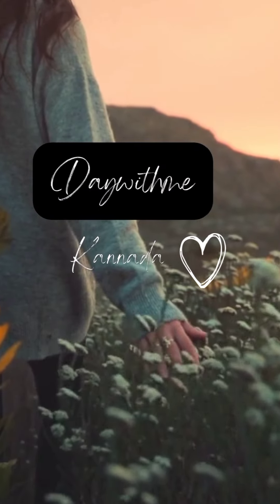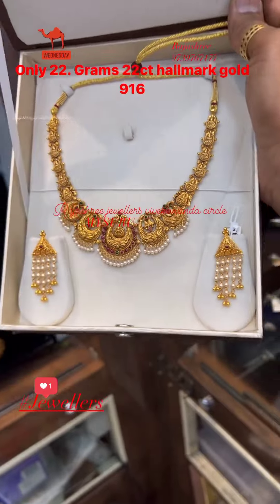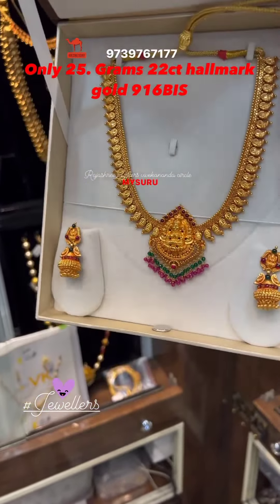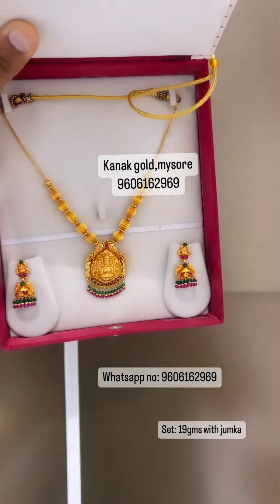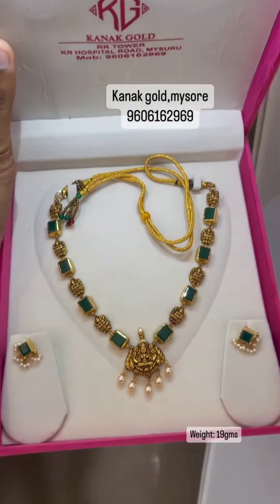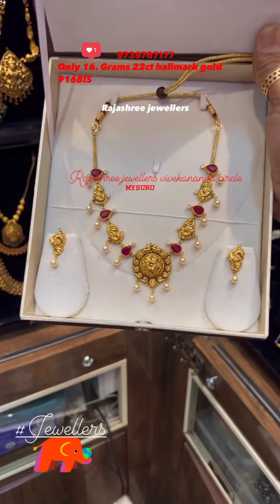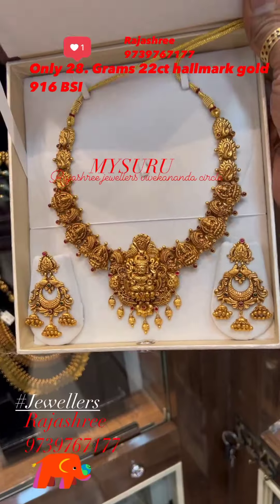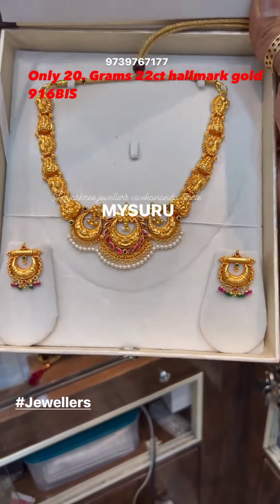ಅಬ್ಬಾ! ಕಡಿಮೆ ಗ್ರಾಂ ನಲ್ಲಿ ಚಿನ್ನದ ನೆಕ್ಲೇಸ್ ಸೆಟ್👌| Lightweight Gold Necklace & Earring Designs